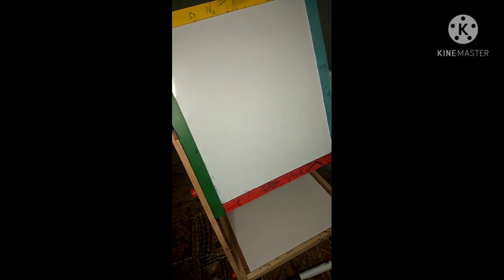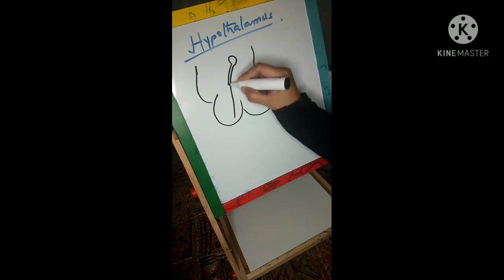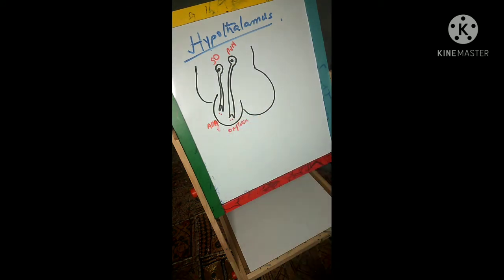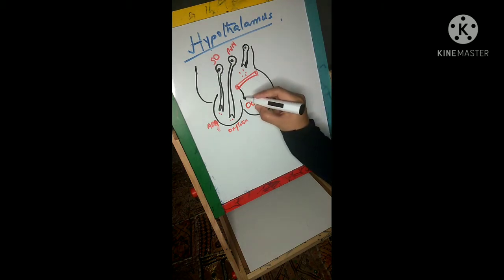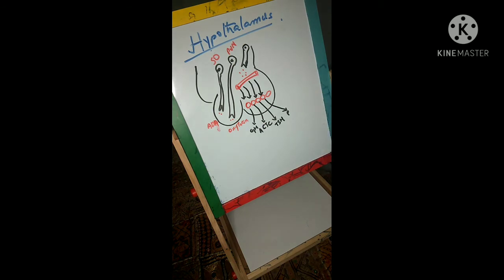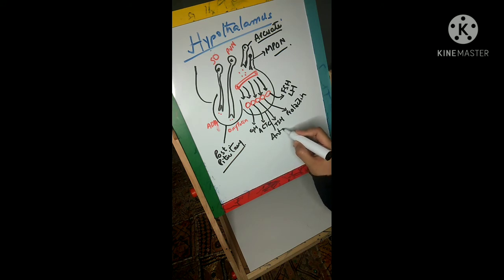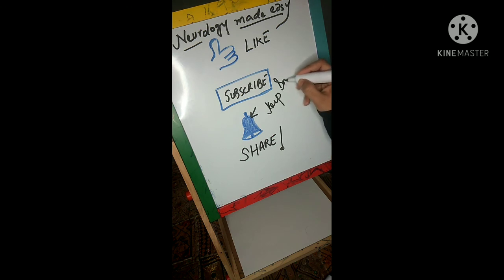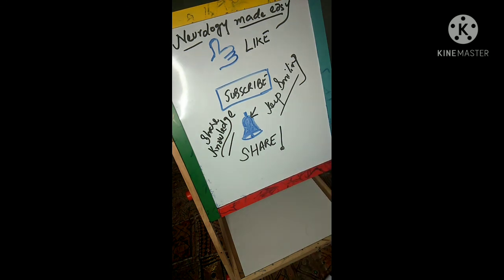Hypothalamic-hypophyseal portal system and Hypothalamic-hypophyseal tract- easy explanation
Hypothalamic-hypophyseal portalsystem
Hypothalamic-hypophyseal tract